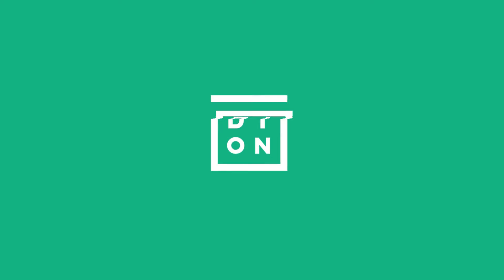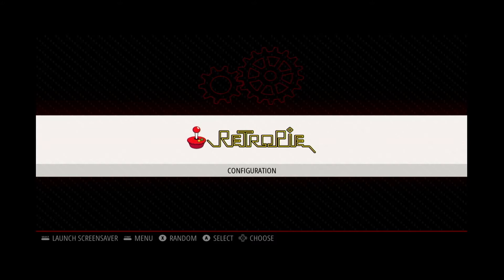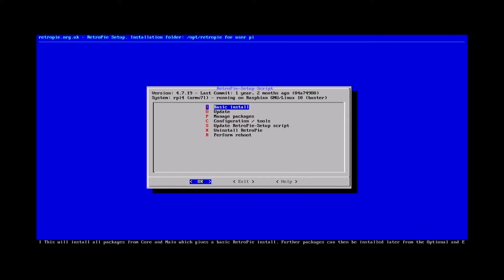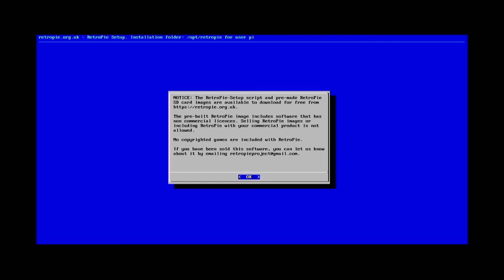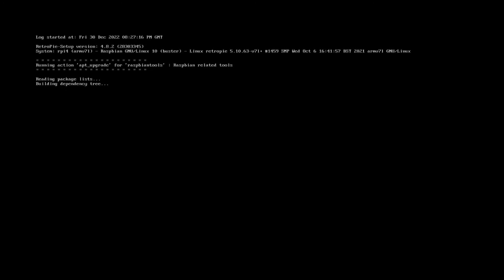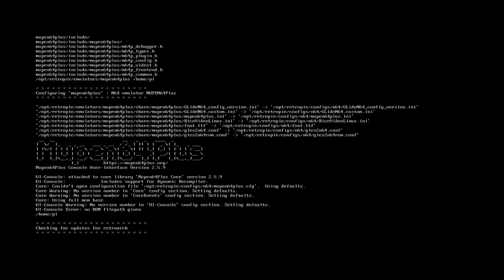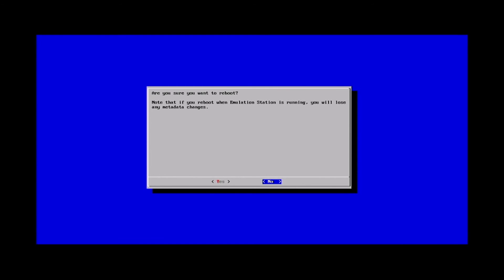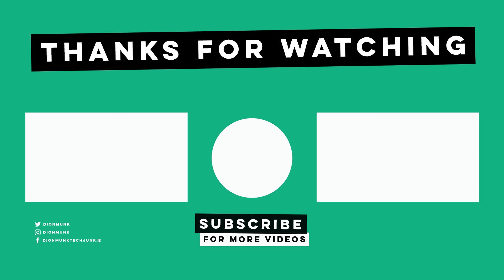How to Update RetroPie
Let's quickly go over how to update RetroPie.

GEAR IN THIS VIDEO:
Raspberry Pi 4 2GB
16GB MicroSD Card
PowerA Wired Nintendo Switch Controller

CHAPTERS:
0:00 - Intro
0:09 - Getting Started
0:43 - Starting the Update
1:34 - Updating the OS
1:58 - Updating Cores
2:22 - Rebooting
2:42 - Conclusion

MY GEAR:
Computer - Macbook Pro M1 Max
Camera - Sony a6400
Lens - Sigma 16mm f/1.4
Camera Cage - SmallRig CCS2310
Key Light - Neewer 10.6" Round LED Bi-Color
Fill Lights - Neewer USB LED
Background Lights - Philips Hue BR30 RGB

I'm a big fan of Amazon, and many of our links to products/gear are links to those products on Amazon. I'm a participant in the Amazon Services LLC Associates Program, an affiliate advertising program designed to provide a means for us to earn fees by linking to Amazon.com and related sites.